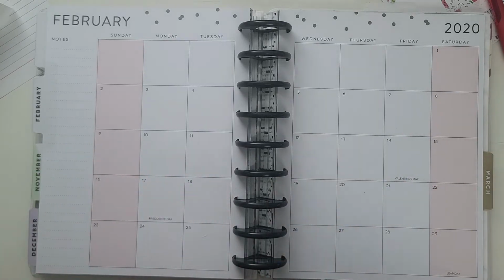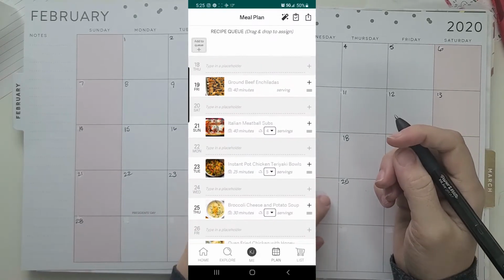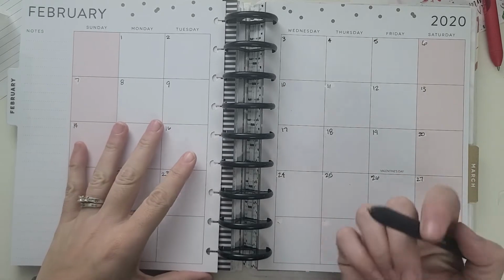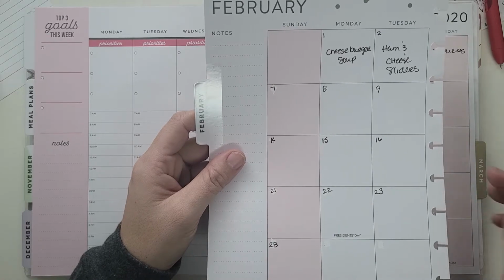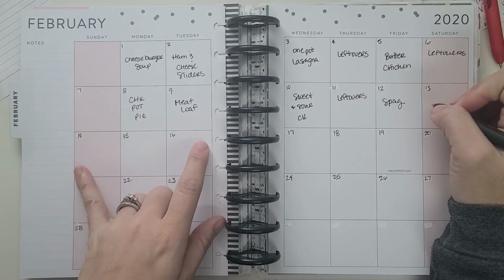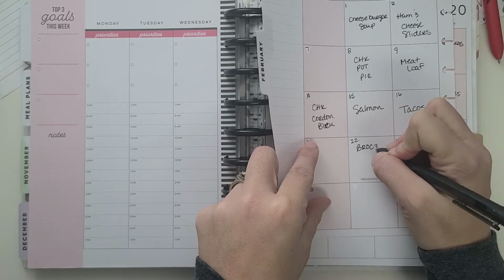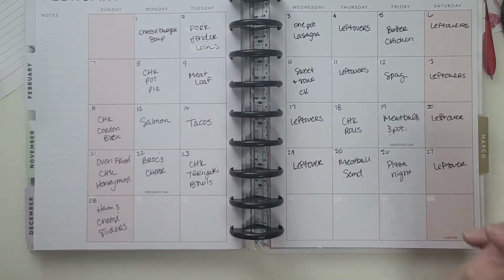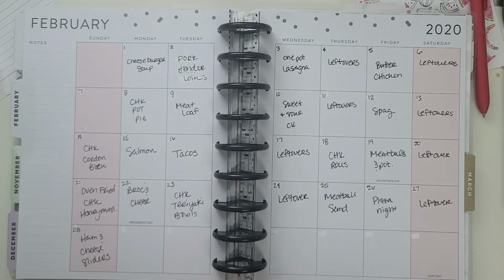HOW TO MEAL PLAN THE EASY WAY | MONTHLY MEAL PLANNING | Using Favoreats APP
Today I'm sharing HOW TO MEAL PLAN THE EASY WAY and my monthly meal plan for February in My planner. I'm sharing step-by-step how to meal plan for a month at a time and why it's so much easier for me than meal planning weekly. I'm also sharing an app that I've been using for a few months to help with meal planning called Favoreats. I hope this video is SO HELPFUL! Let me know if you have any questions!

2021 Planner:
Cover by ME
Metal Discs

Things I use to make my videos:
Cell Phone
Vlogging Camera
Editing: Premiere Pro
Tripod for vlogging
Phone Mount
Table Lights